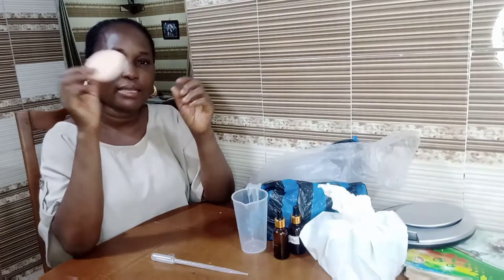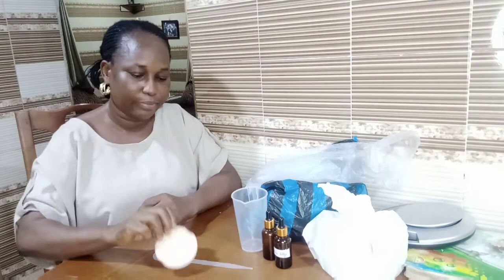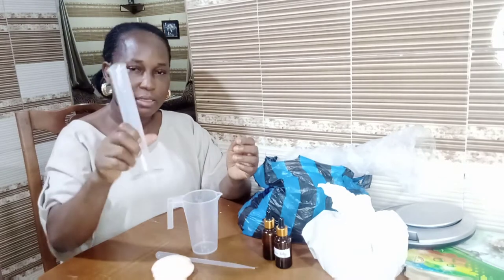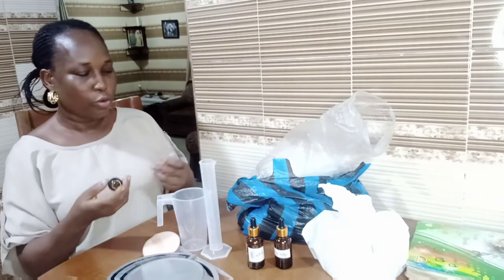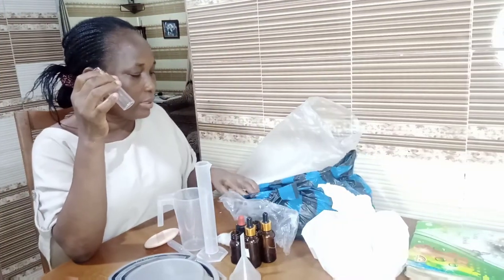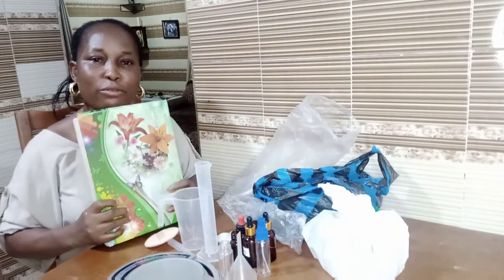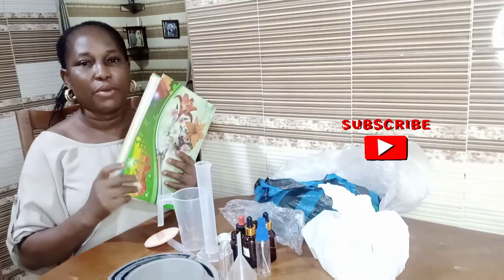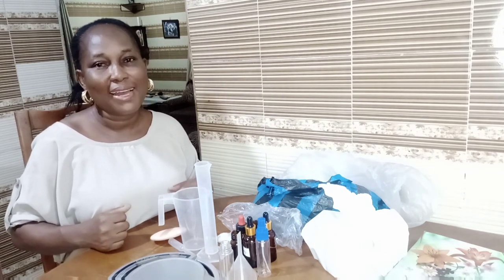10 essential tools needed in making perfume at home as a beginner.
this video describe tools a beginner needs in perfume making at home

this tutorial will help to have more confident in perfume making at home when the items mentioned in the video are made available for use for experiment and in developing scent.